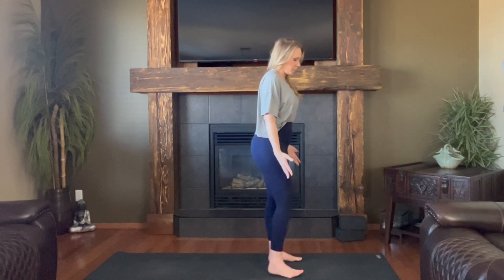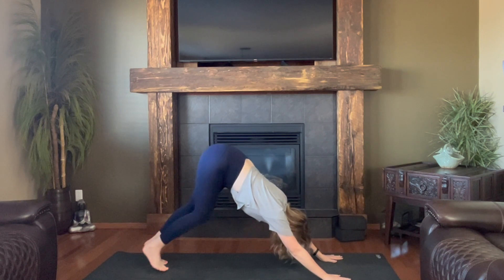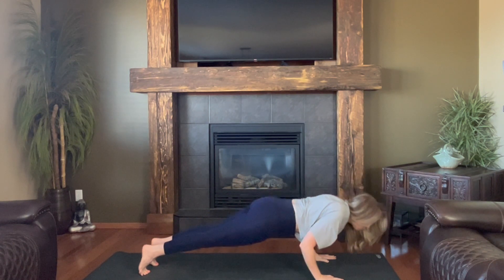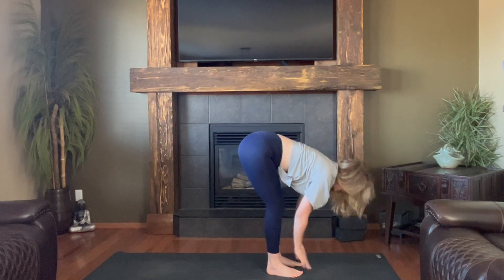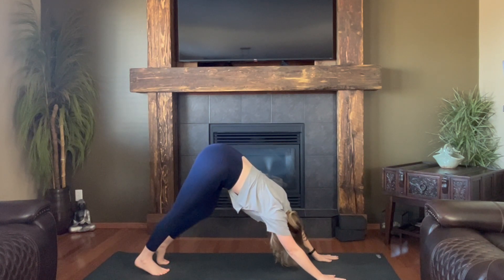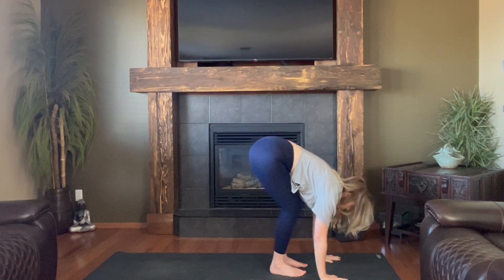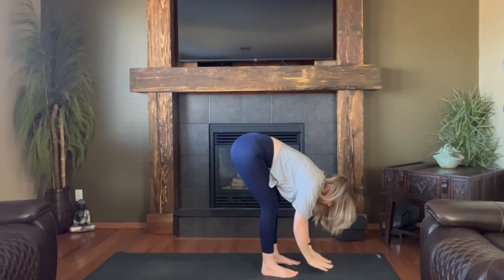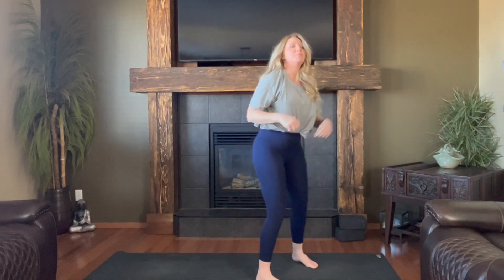Kick My Asana Yoga Challenge - Day 20 - Sun Salutations with Breath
I try my darndest to not cue the sequence and give you the opportunity to link up with your breath and move your body the way it wants to be moved but, alas, I am operating from cellular memory and sometimes that fails me!

Let me know what you think about this! If you ever get the chance to do this in a room full of yogis breathing in sync, it’s something you never forget.